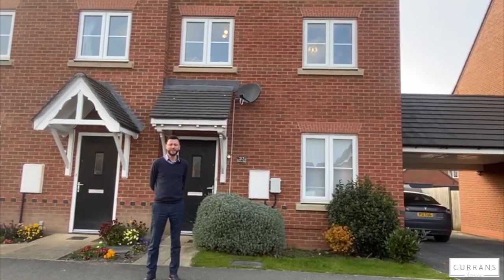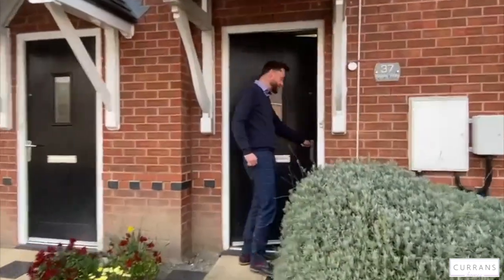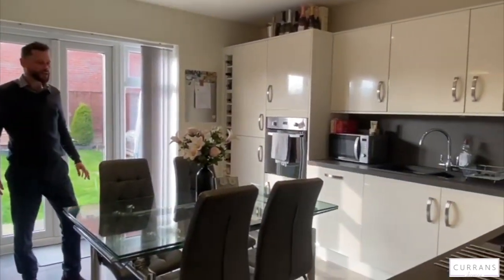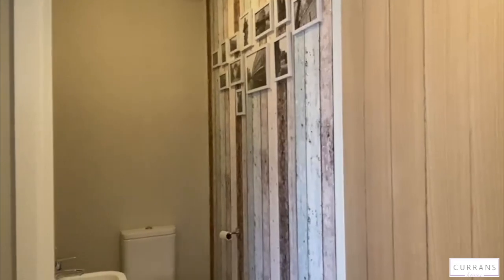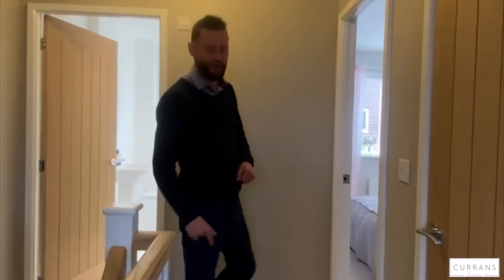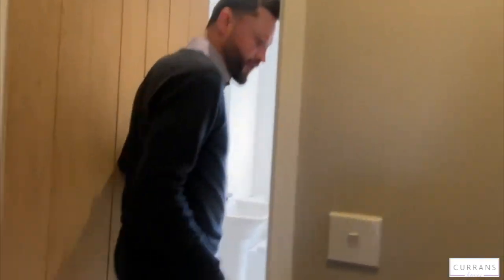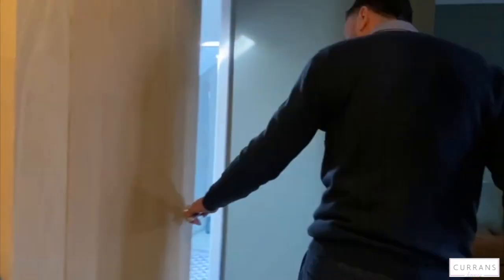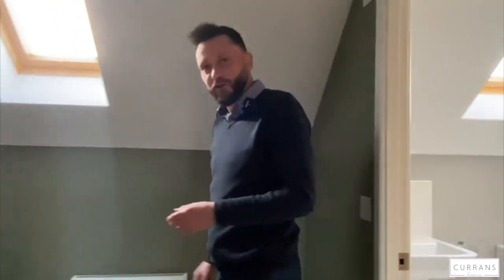Beeby Way, Broughton £250,000